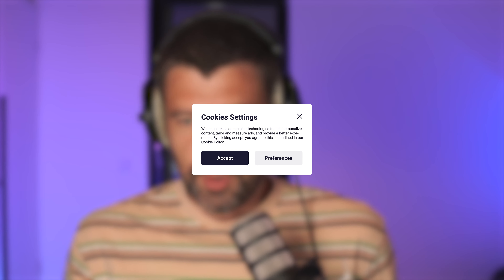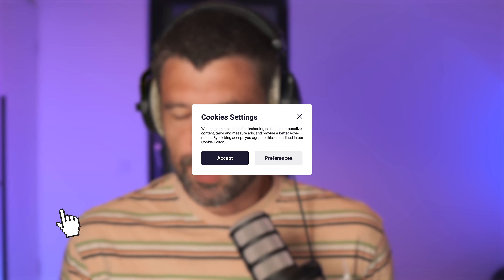Optimizing Social Media Embeds in WordPress: Speed and Privacy Tips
Ever wondered why your WordPress site loads slowly with embedded social media content? Do you know how to ensure your site is both speedy and compliant with privacy regulations? We draw back the curtain on the built-in oEmbed functionality of WordPress, highlight its attractive ease of use and potential pitfalls, and share tips on optimizing your site's performance.

Highlights
00:00 Understanding oEmbed
00:54 oEmbed Challenges
01:44 Privacy Concerns
02:55 The Importance of Caching
05:02 Optimizing Load Speed and Lazy Loading
07:32 Recap and Summary of Embedding Practices